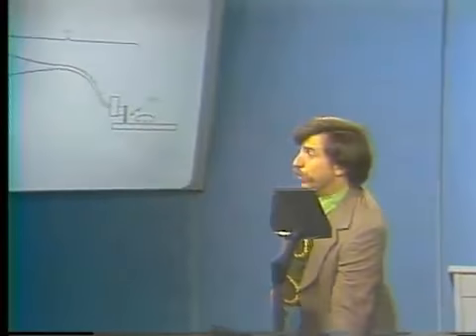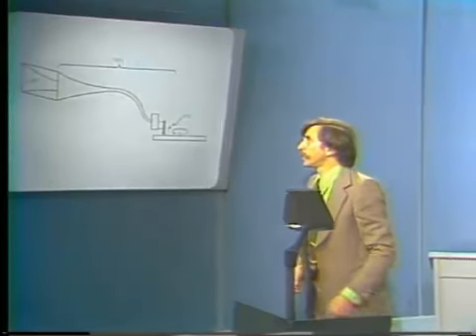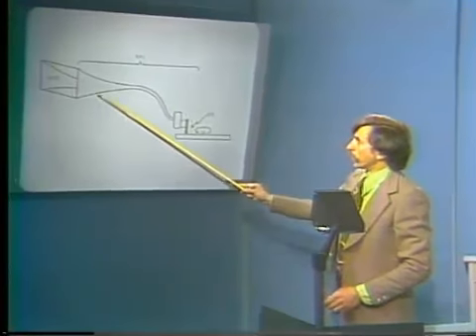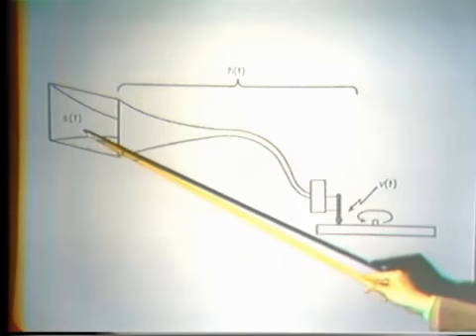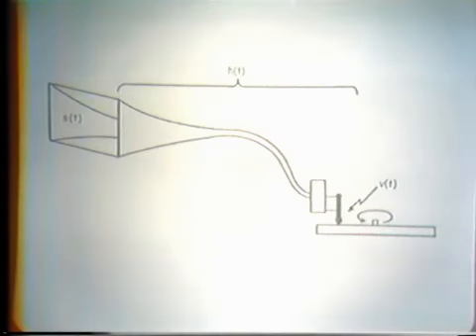MITRES6_008_lec01_300k.mp4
Description